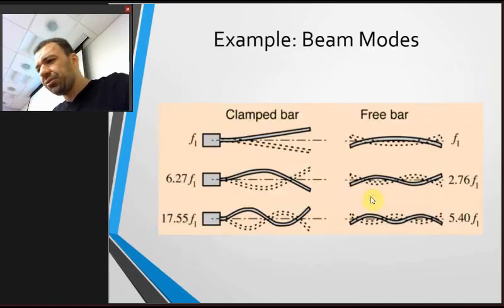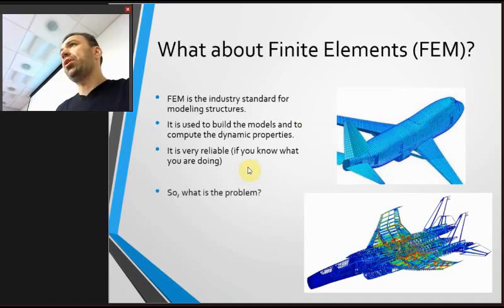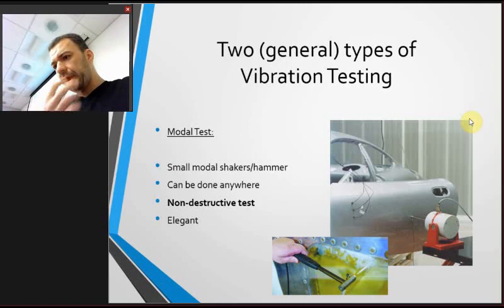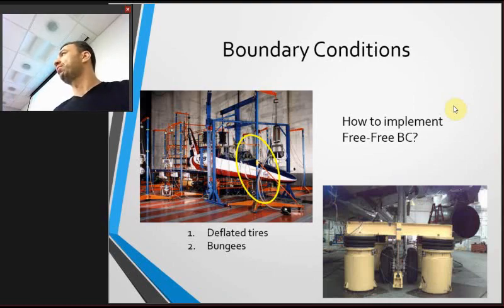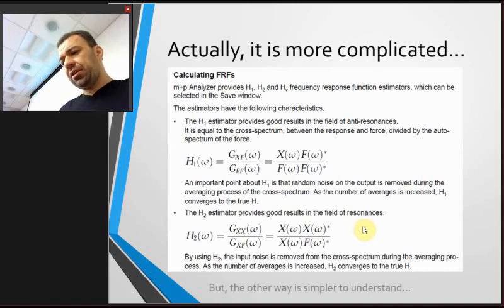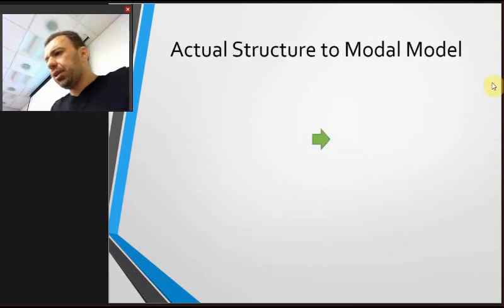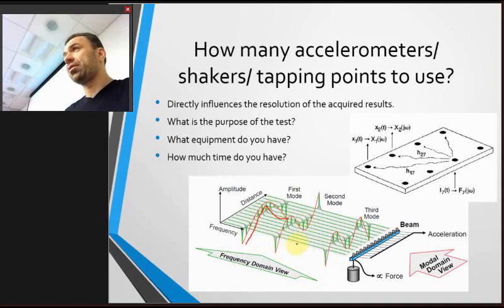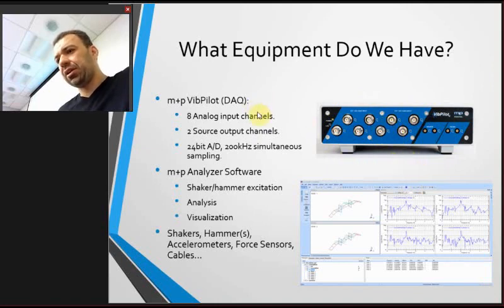ME544 Advanced Vibrations GVT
Introduction to Ground Vibration Testing (GVT)
Part of ME-544, Advanced Vibrations course at Duke University